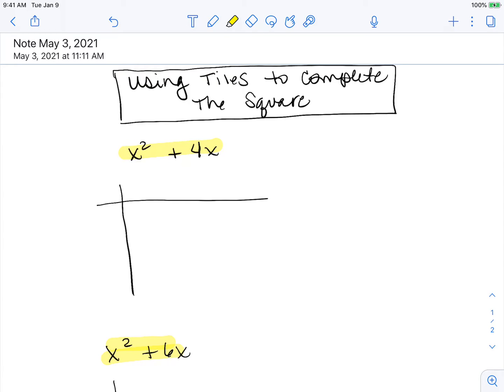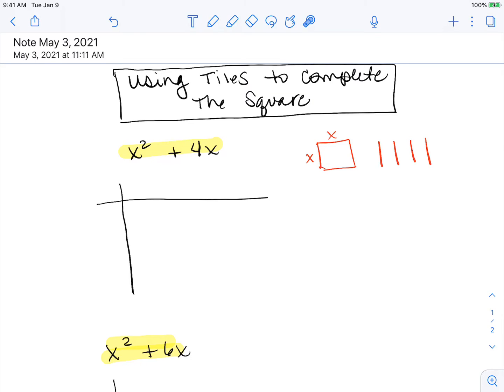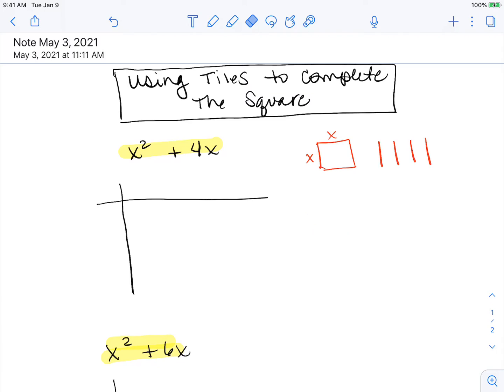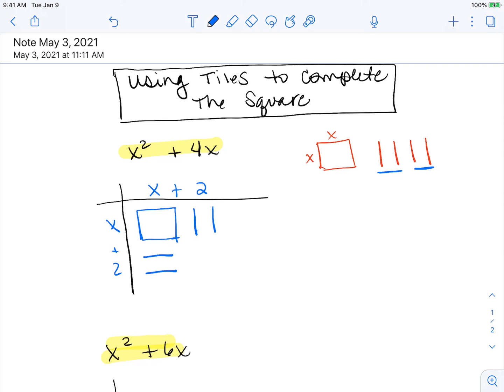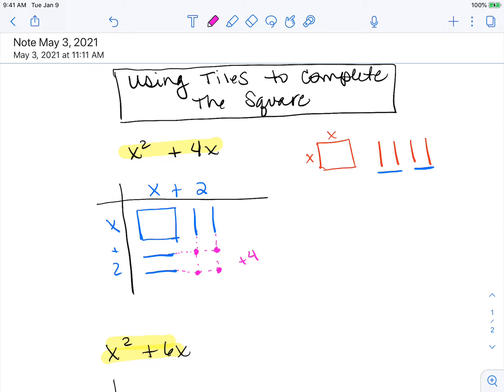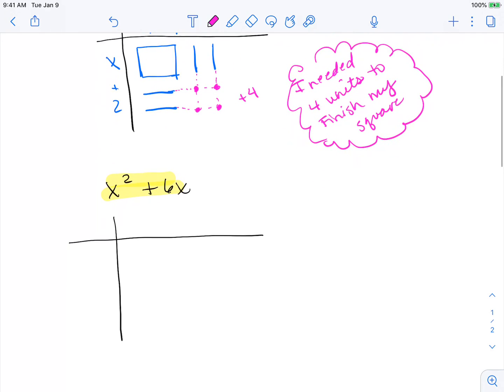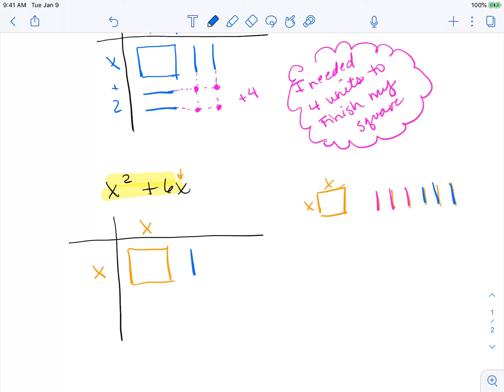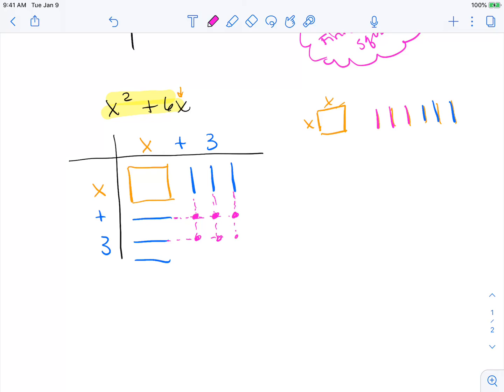What does it mean to complete the square with tiles part 1